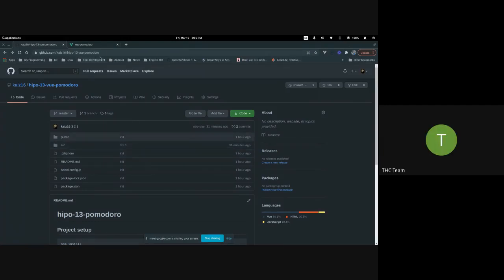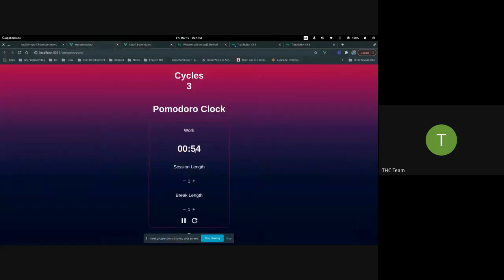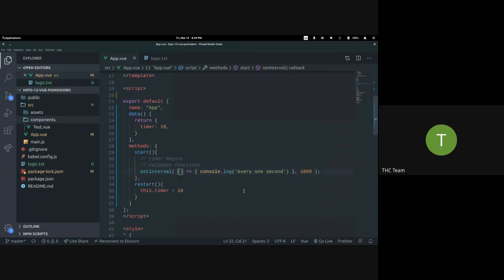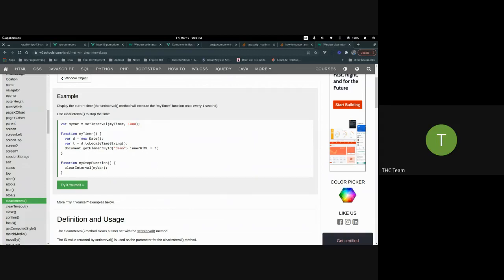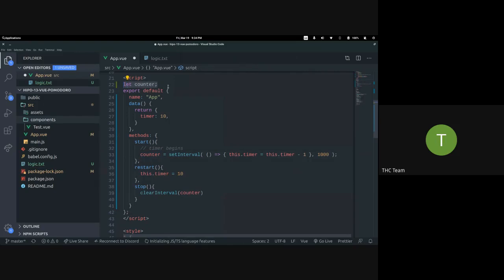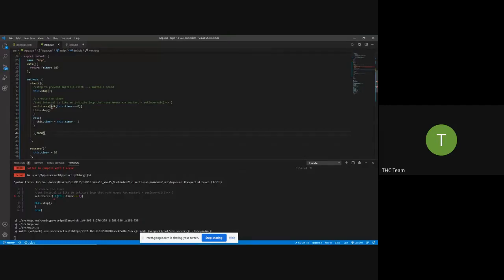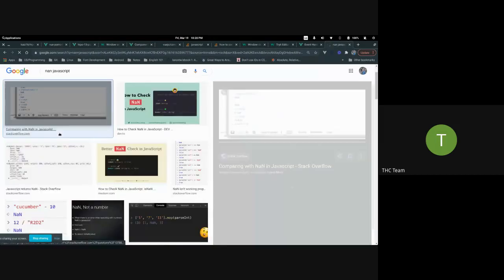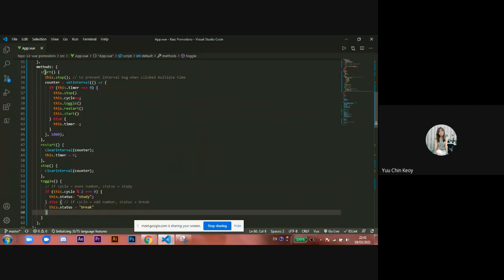Building a Pomodoro Clock with VueJS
The Hacker Collective is a community where the techies and founders of new ventures and side projects can work together and share their journey transparently, and where newcomers can come to engage and learn from those examples. We are on a mission to empower 1,000 individuals from zero to software natives every year and create hundreds of scalable ventures to solve real-world problems.

Our Vision Is Simple. It is to live in a world where everyone has equal abilities to learn new skills, monetise their skillsets and launch new ventures, without going in debt or spending a bomb for it.